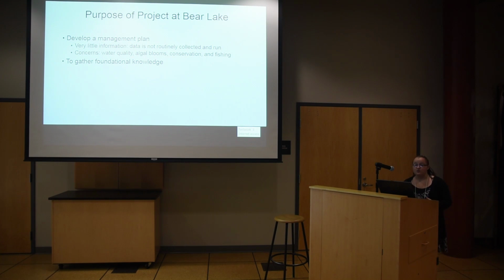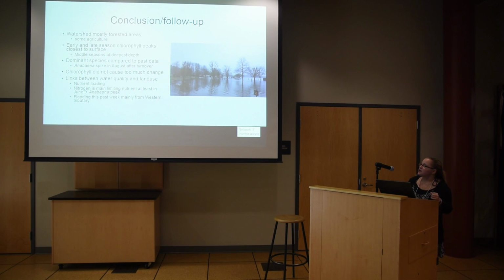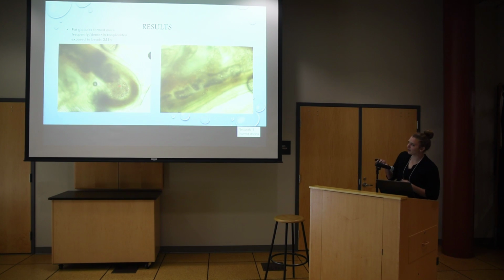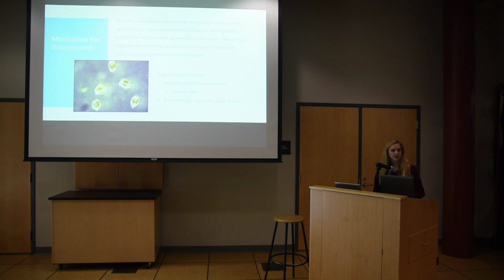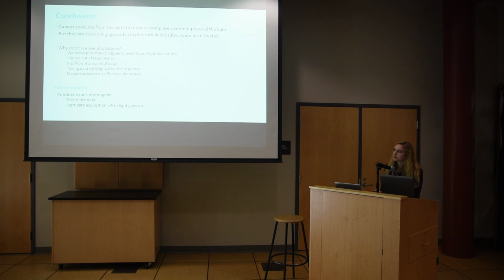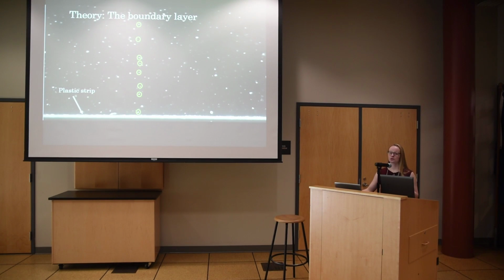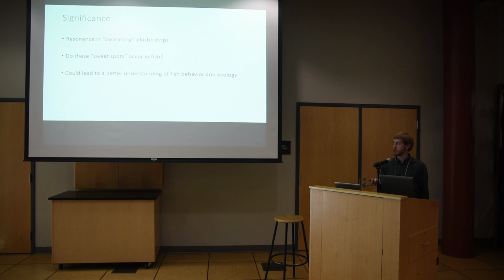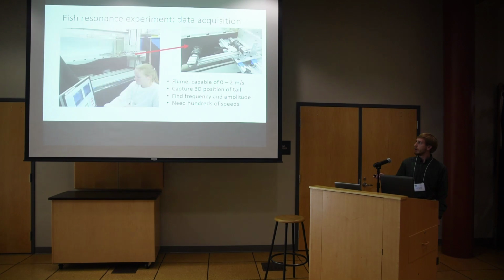RegSciTV: 13th Annual Research Symposium Live Stream 6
Regional Science Consortium 13th Annual Research Symposium November 8 –10, 2017 Tom Ridge Environmental Center at Presque Isle State Park

Stream Schedule:
Nov 9 8:55AM - 10:20AM
Nov 9 10:40AM - 12:20PM
Nov 9 1:40PM - 3:40PM
Nov 10 9:55AM - 12:00PM